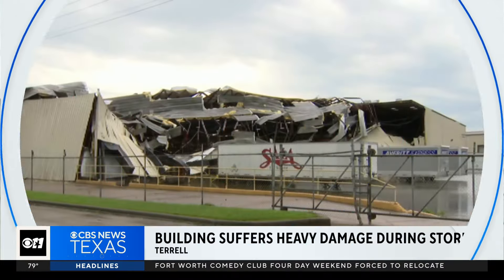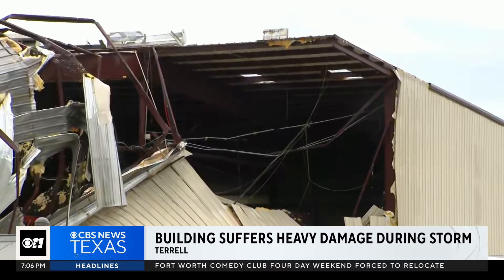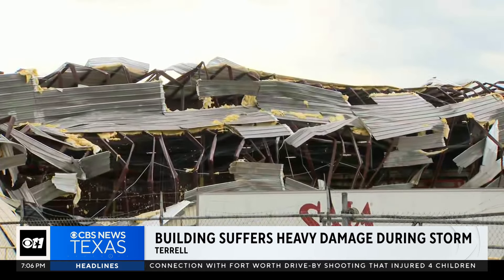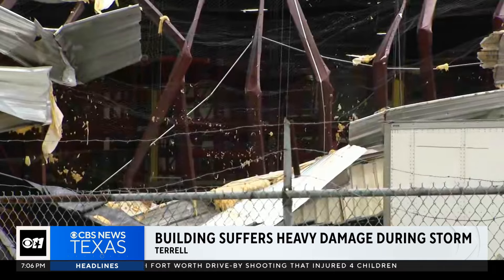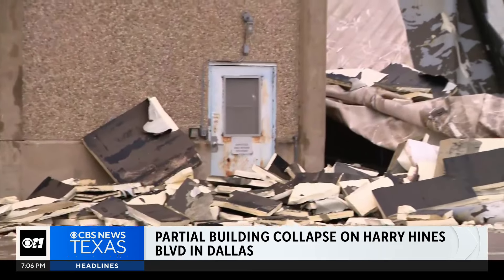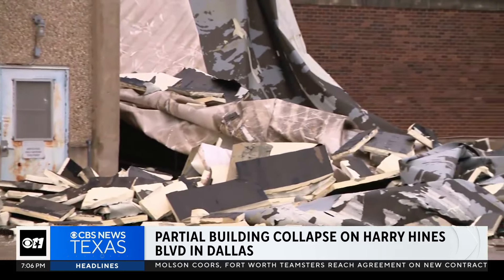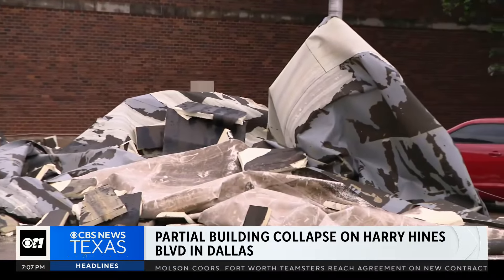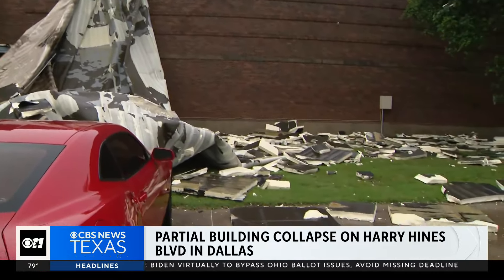Heavy damage to buildings in Terrell, Dallas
Buildings in Terrell and Dallas suffered heavy damage during this week's storms.